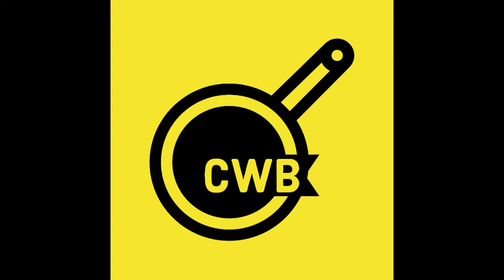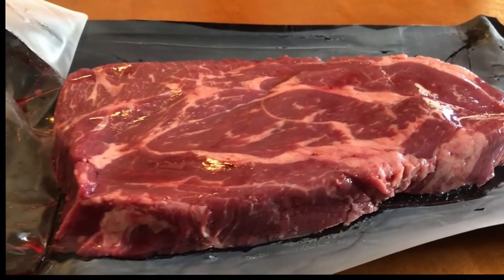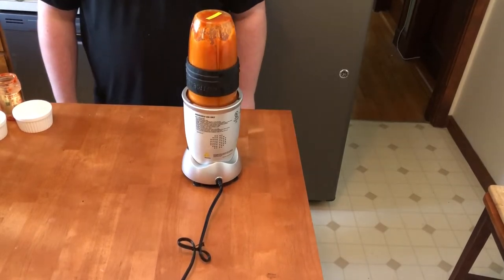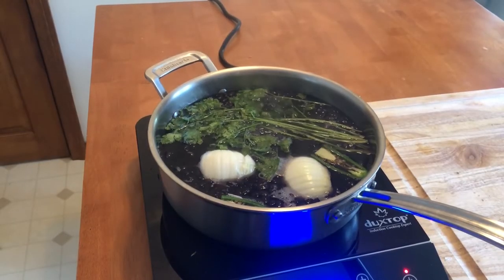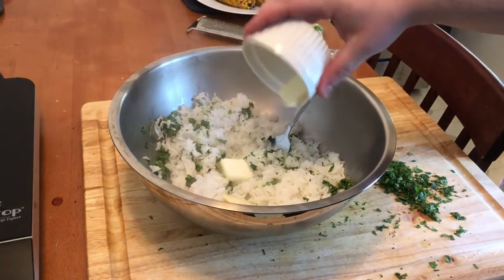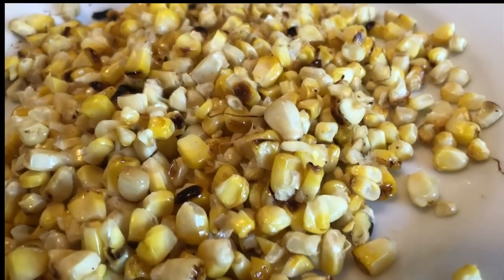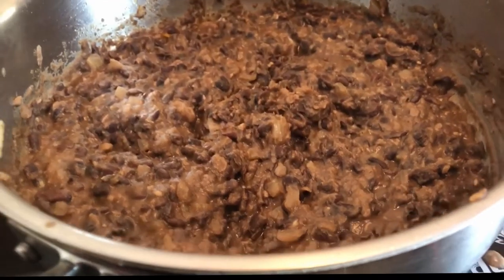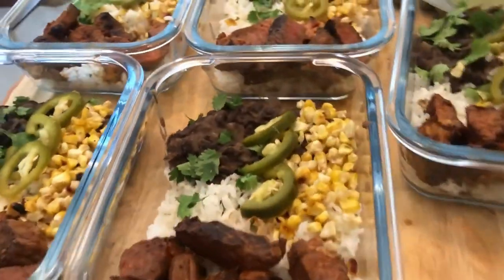Cooking With Bill Episode 4 - Burrito Bowl (Dunking on Chipotle)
Welcome to Cooking With Bill, the cooking show you never knew you needed. I'm not some professional chef, and the foods I cook on this show are generally the meals I eat for the week, as I like to meal prep.

This week, I'm feeling overworked and underpaid, and I got Chipotle for lunch. How can such relatively cheap ingredients be so expensive when given a tin-foil lid? That's what I'm here to correct.

I dunked on Chipotle for the cost of their meal, but I understand that they've got overhead and employees and profit margins to consider. However, cooking at home will almost always be cheaper and healthier, and here are a couple of options. I make big portions because I work in construction so I eat a lot - you could easily stretch this to 6 or even 7 meals if you added more rice or beans, both very cheap ingredients.

Chuck Steak Bowls (As Shown)
$5.26 / serving with 5 servings
$4.40 / serving with no guacamole

Chicken Breast Bowls (Requires buying 6lb family pack at $2.99/lb)
$3.89 / serving with 5 servings
$3.14 / serving with no guacamole